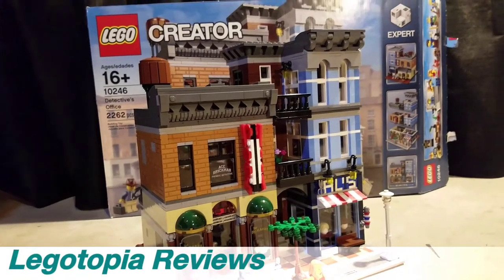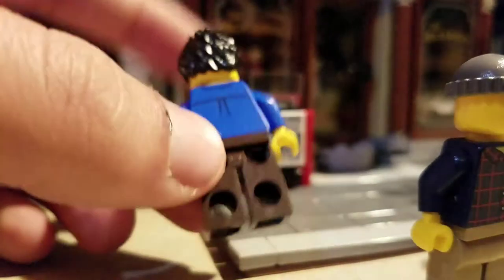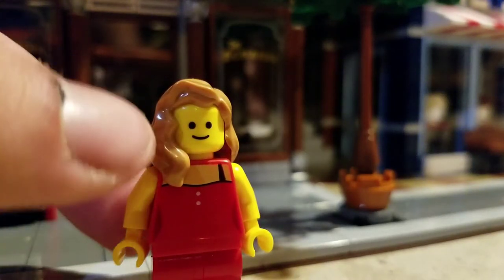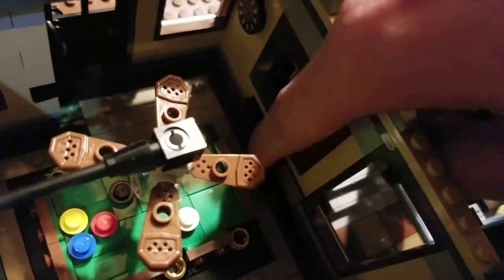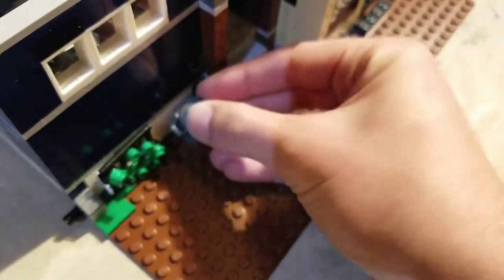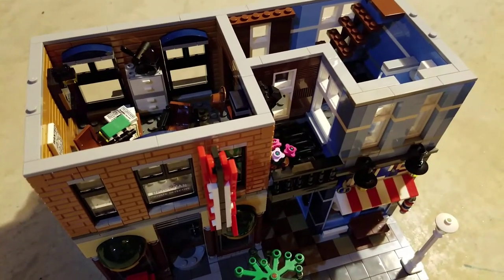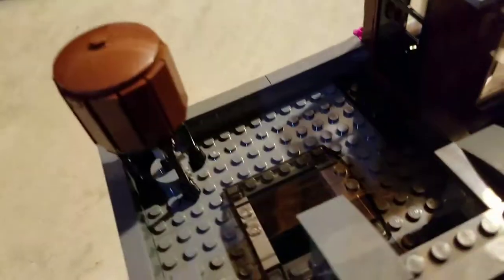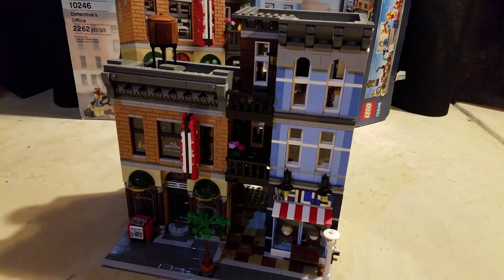Legotopia Reviews (Lego Creator Detective Office set 10246)